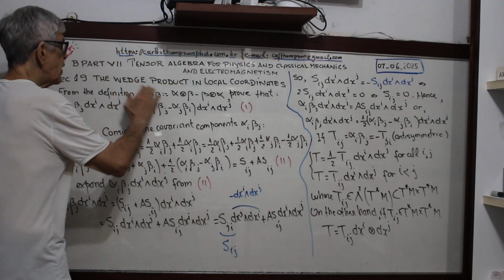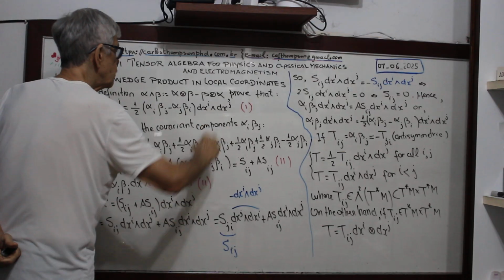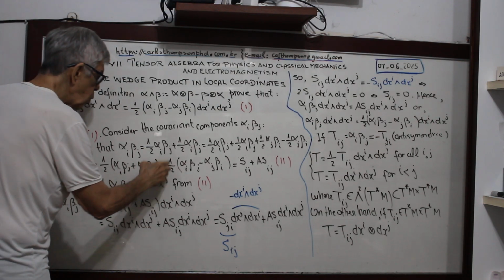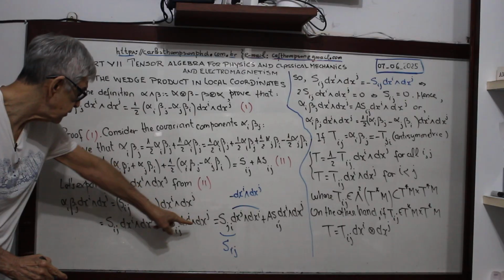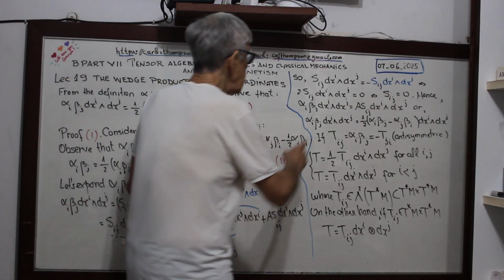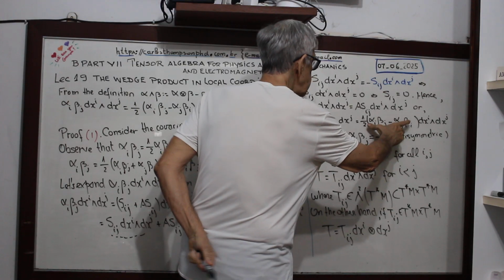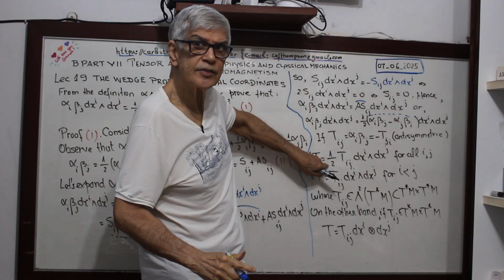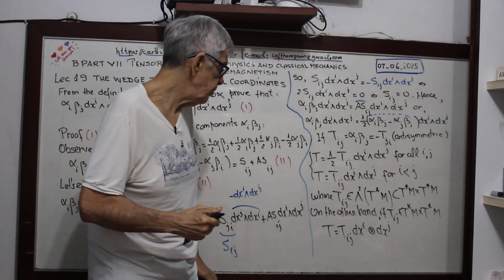B PART VII: Lec 19 THE WEDGE PRODUCT IN LOCAL COORDINATES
This lecture presents THE WEDGE PRODUCT IN LOCAL COORDINATES.